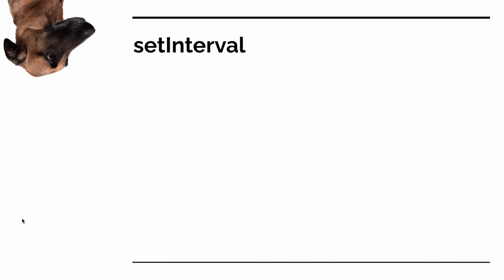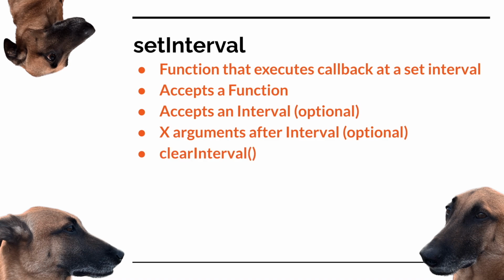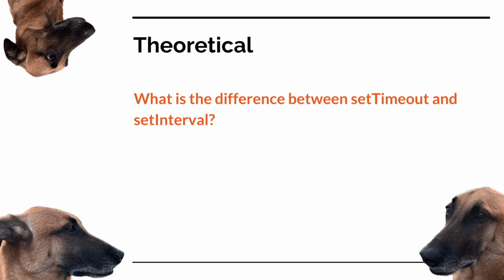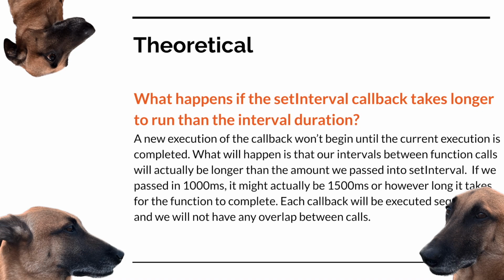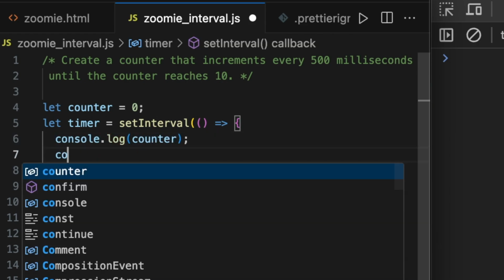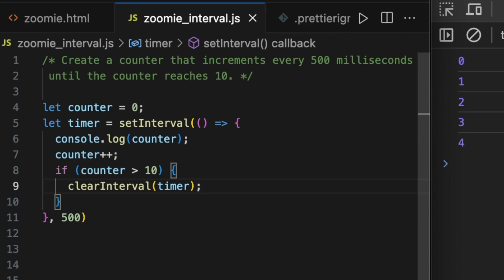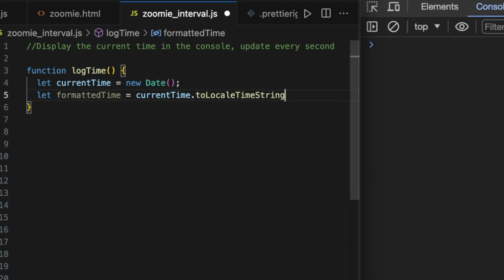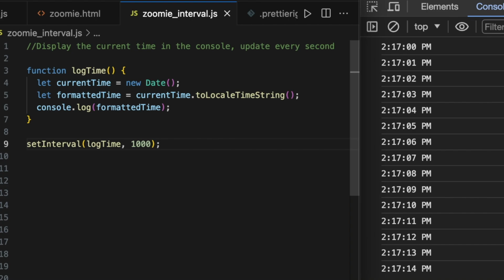Interview Zoomies - setInterval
In today's episode we'll take a look at the setInterval function in JavaScript. The function accepts a callback and executes the callback at a timed interval.

We'll go into what setInterval is, how to write one in code, some theoretical questions, as well as some coding related questions.

Check out dev dog daily for frontend interview related topics. We'll cover JavaScript, HTML, CSS, React, and Vue.js topics.